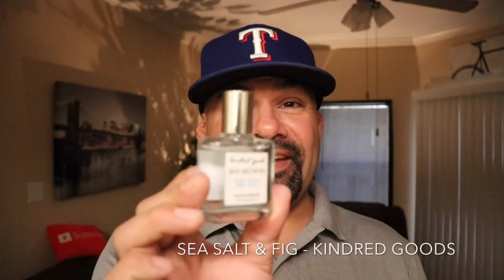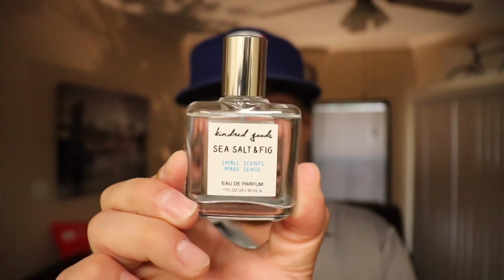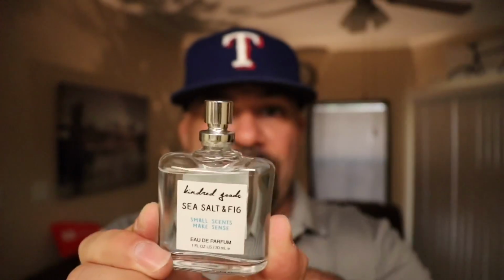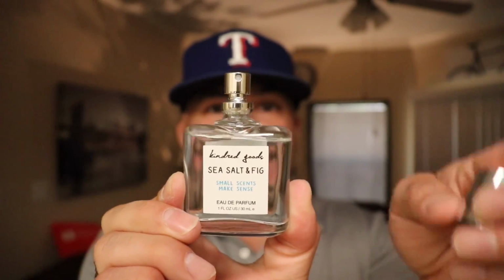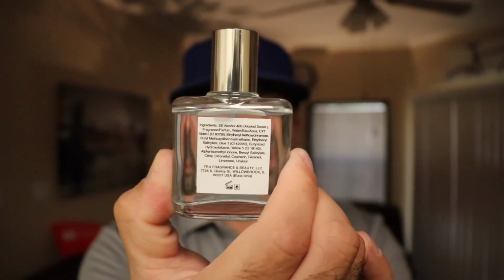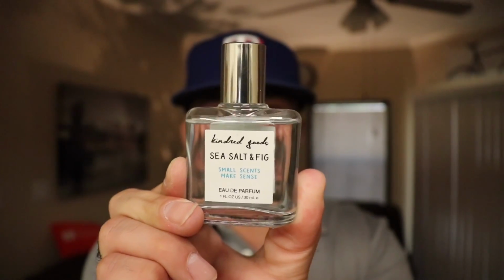IS THE HYPE REAL?! Sea Salt & Fig by Kindred Goods (Old Navy) First Impressions!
IS THE HYPE REAL?! I’ve been hearing a lot about Sea Salt & Fig by Kindred Goods lately so picked up a bottle and filmed my first impressions - take a look at my thoughts on the cheap but, maybe good fragrance!